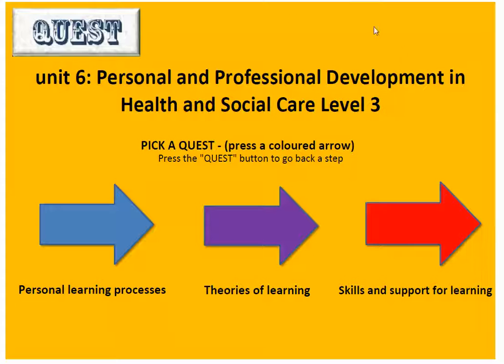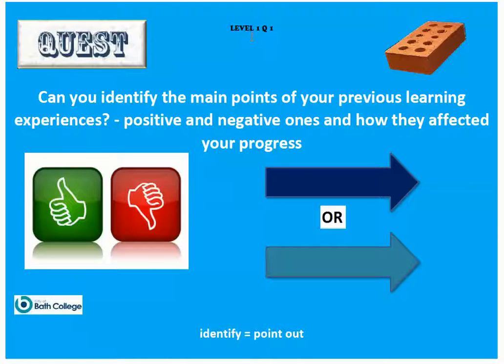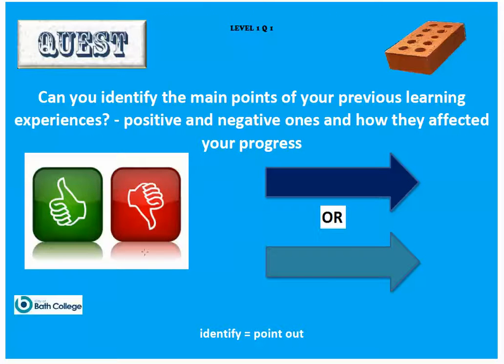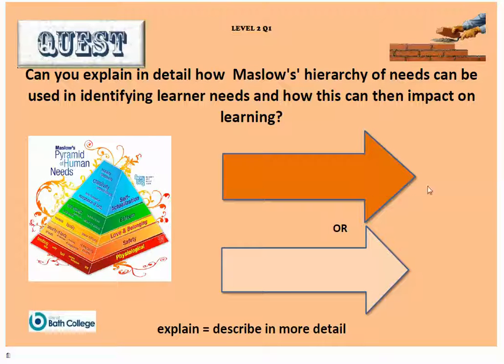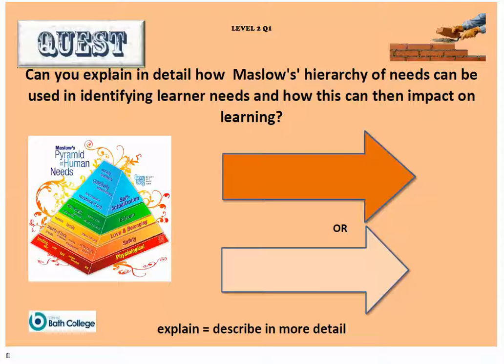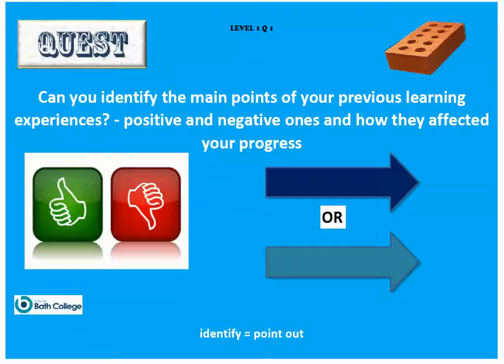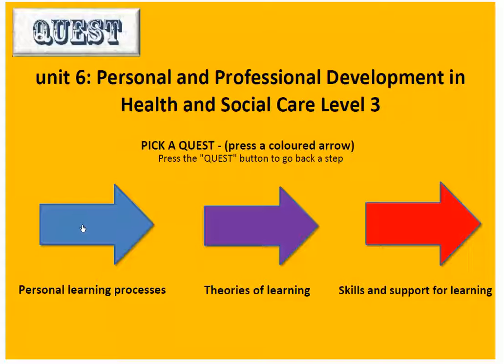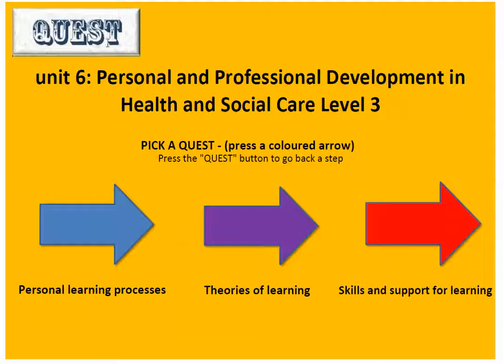QUEST trail example